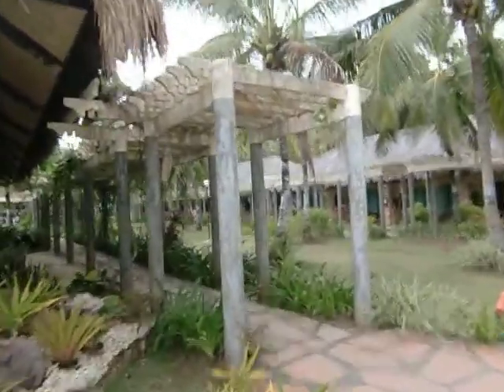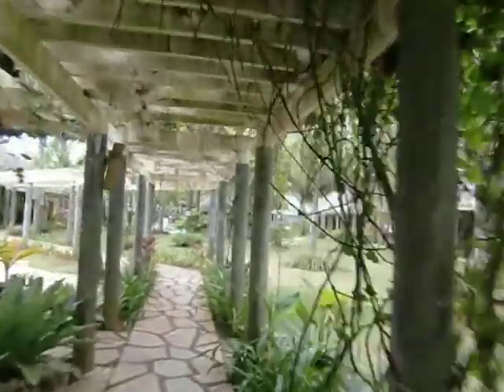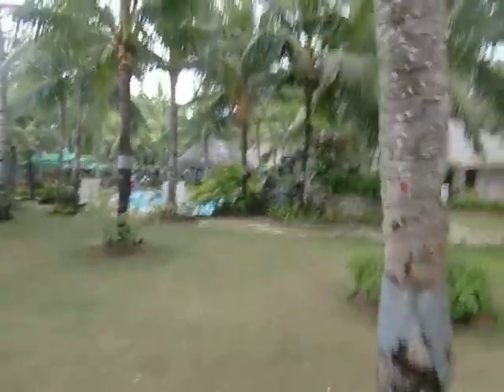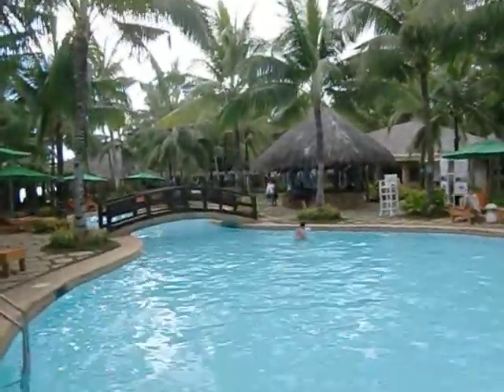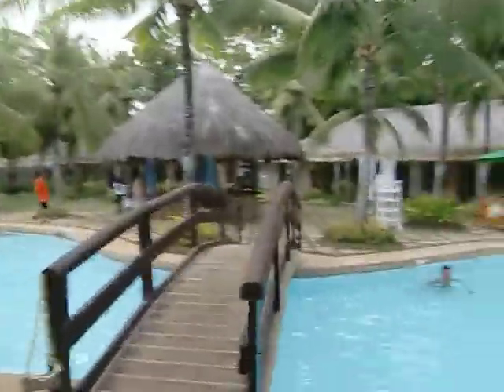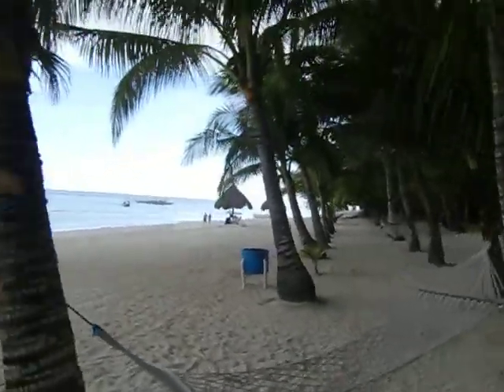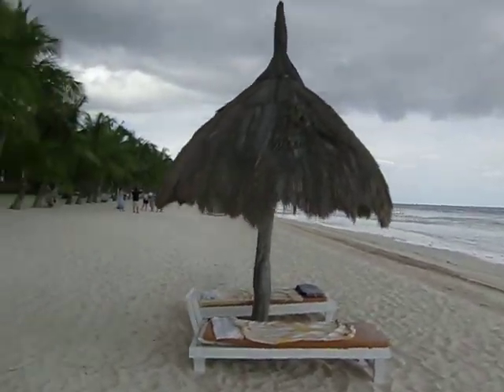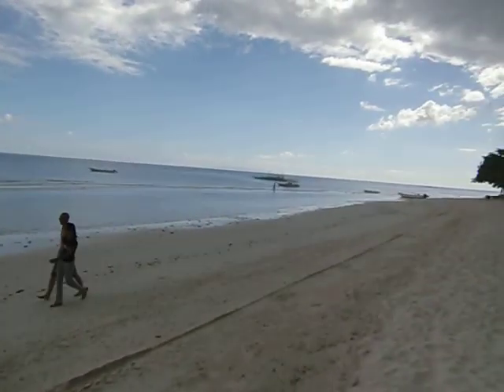Bohol Beach Club - Habagat Section - TravelOnline TV Philippines Video Tours - TravelOnline TV